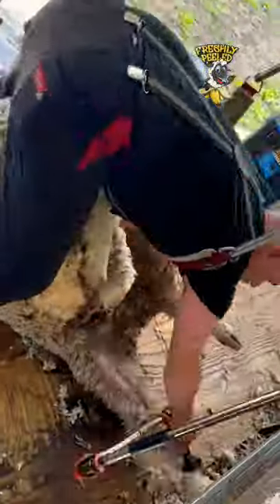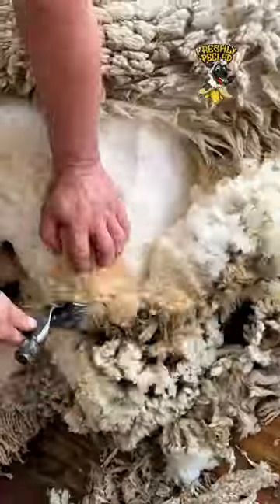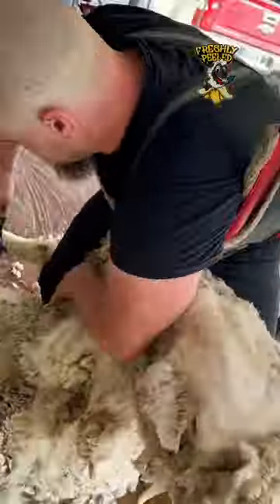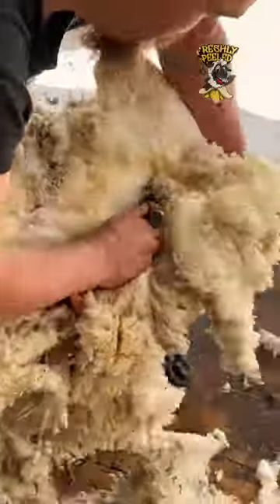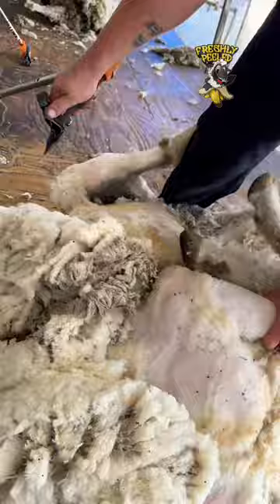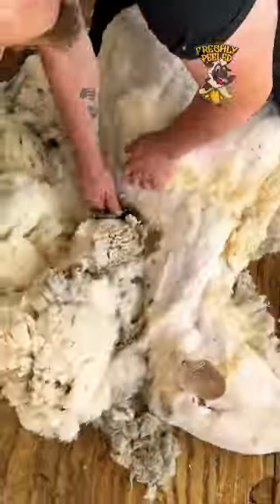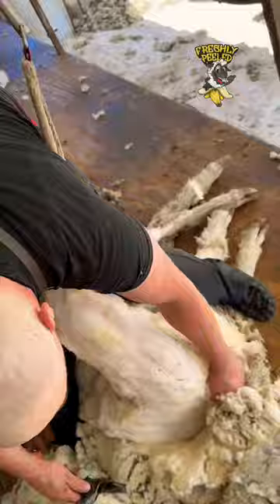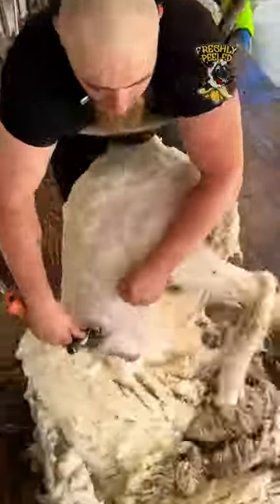Shearing a bony old ram 🐏 with ticks and lice